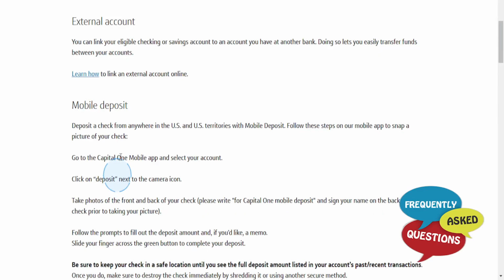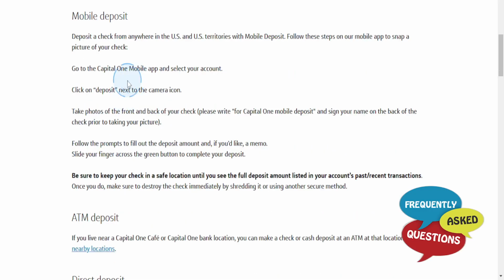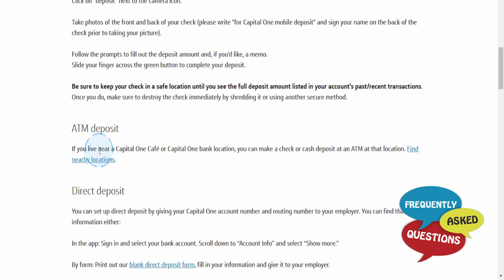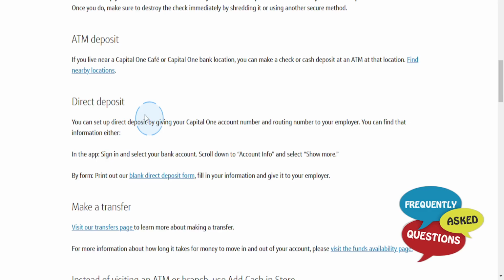HOW TO DEPOSIT CASH IN CAPITAL ONE (2026)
HOW TO DEPOSIT CASH IN CAPITAL ONE

In this video we show you HOW TO DEPOSIT CASH IN CAPITAL ONE. If you want to know HOW TO DEPOSIT CASH IN CAPITAL ONE then this is the perfect tutorial for you.